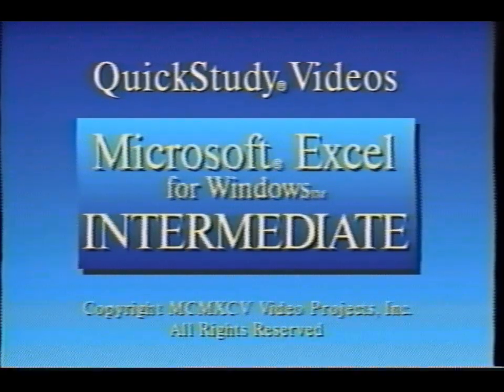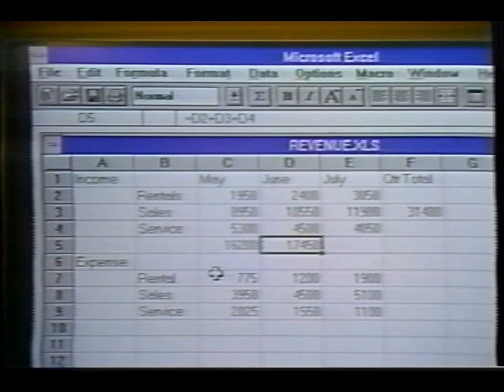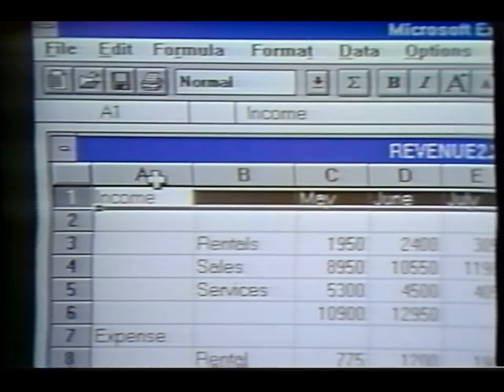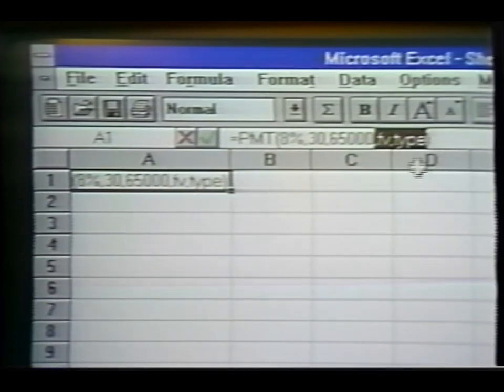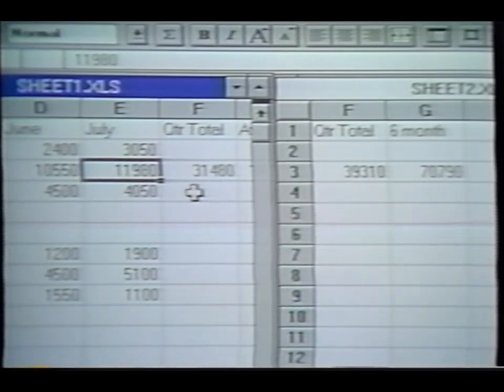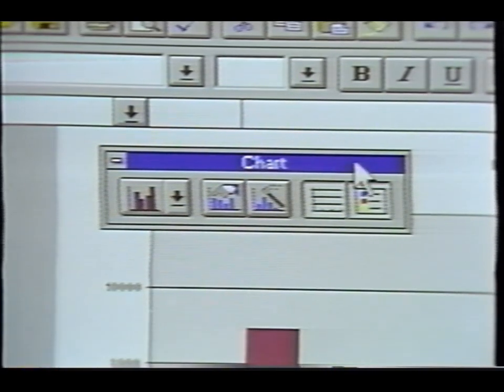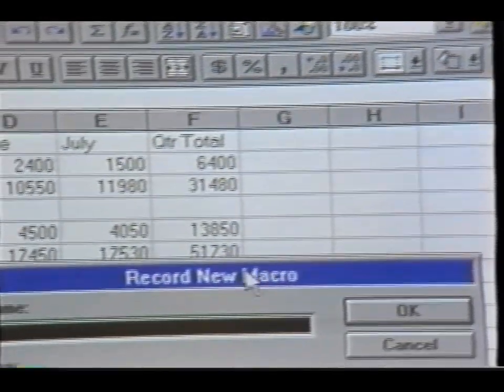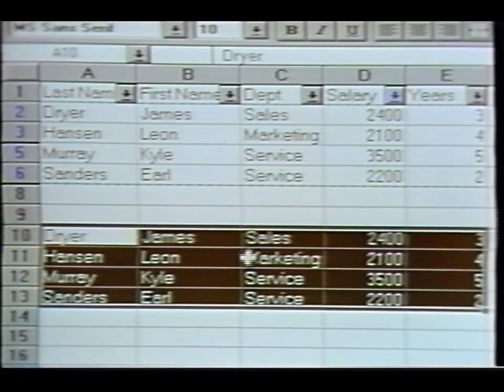Video Projects Quickstudy Video - Microsoft Excel for Windows - Intermediate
After this video, you should be able to excel at Excel!